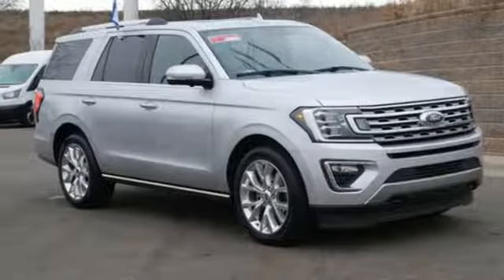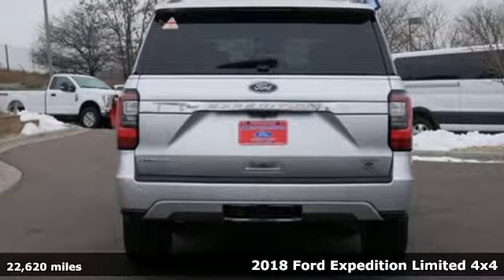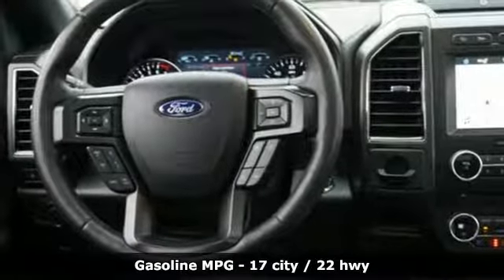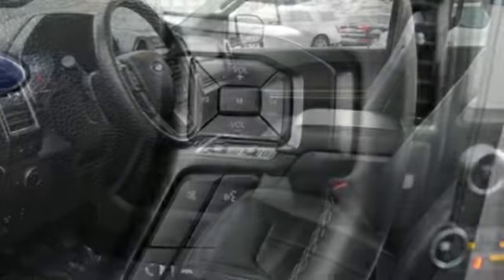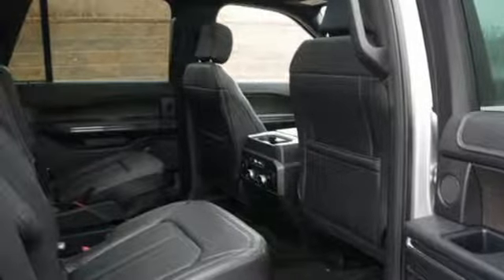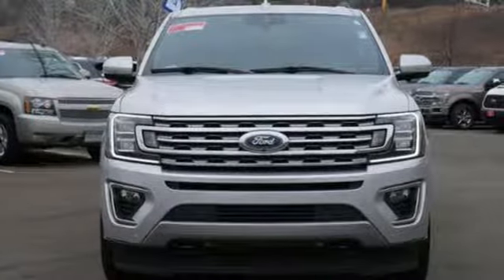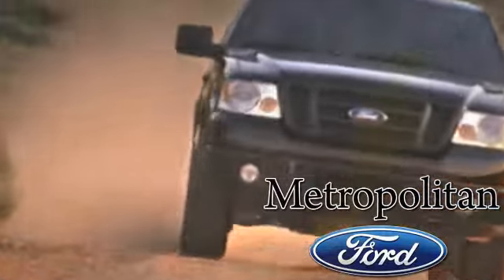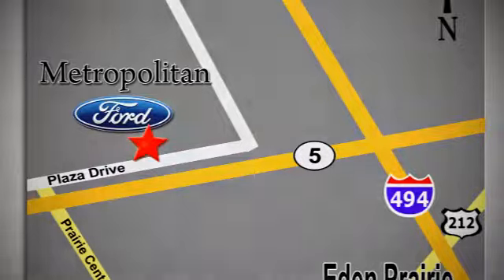Used 2018 Ford Expedition Minneapolis MN Eden Prairie, MN R6048A12 - SOLD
Year: 2018
Make: Ford
Model: Expedition
Trim: Limited 4x4
Engine: 214 L V6 Cyl.
Transmission: 6-Speed A/T
Color: Ingot Silver Metallic
Interior: Ebony
Mileage: 22620
Stock #: R6048A12
VIN: 1FMJU2AT3JEA01589
Limited trim. CARFAX 1-Owner. Heated Leather Seats, 3rd Row Seat, 4x4, Power Liftgate, Rear Air, Turbo, ENGINE: 3.5L ECOBOOST V6, TRANSMISSION: 10-SPEED AUTOMATIC W/SE... Alloy Wheels, Tow Hitch. SEE MORE! KEY FEATURES INCLUDE: Leather Seats, Third Row Seat, 4x4, Power Liftgate, Rear Air. MP3 Player, Rear Seat Audio Controls, Keyless Entry, Privacy Glass, Remote Trunk Release. OPTION PACKAGES: ENGINE: 3.5L ECOBOOST V6 auto start-stop technology (STD), TRANSMISSION: 10-SPEED AUTOMATIC W/SELECTSHIFT (STD). EXPERTS ARE SAYING: The new Expedition offers excellent towing and hauling capabilities with its 3.5-liter EcoBoost twin-turbo V6 engine, yet manages to return fuel economy more commonly associated with smaller, car-based midsize SUVs. -KBB.com. Approx. Original Base Sticker Price: OUR OFFERINGS: Metropolitan Ford Of Eden Prairie in Eden Prairie, MN treats the needs of each individual customer with paramount concern. We know that you have high expectations, and as a car dealer we enjoy the challenge of meeting and exceeding those standards each and every time. Allow us to demonstrate our commitment to excellence! Pricing analysis performed on 12/20/2018. Please confirm the accuracy of the included equipment by calling us prior to purchase.

Address:
12477 Plaza Drive